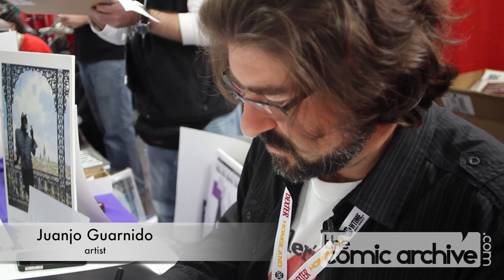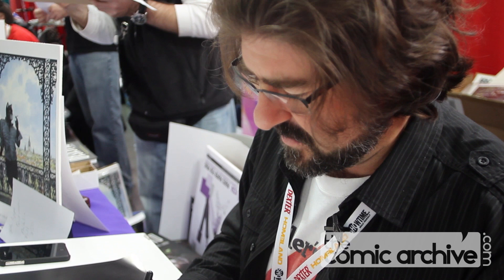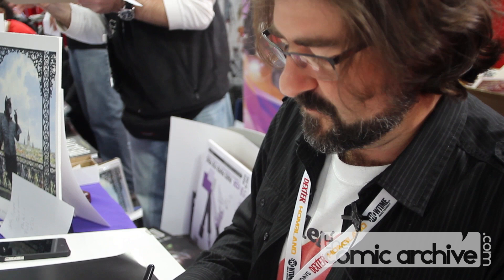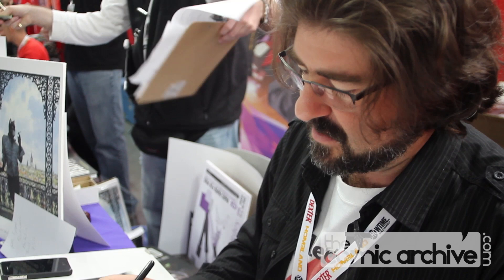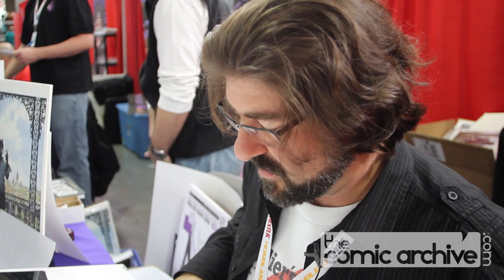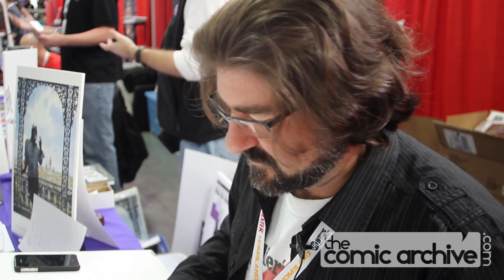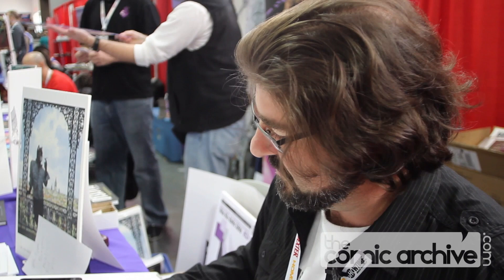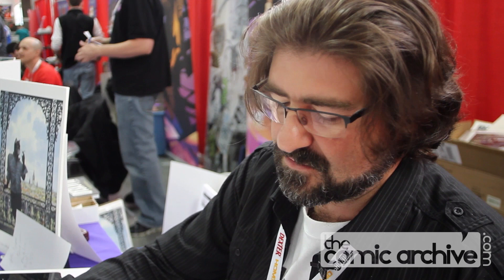Blacksad Creator Juanjo Guarnido at NYCC 2012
One of the true treasures of the past ten years is Blacksad, the hard boiled detective series drawn by the masterful Juanjo Guarnido.  Here he talks about the series and his artistic process for it.